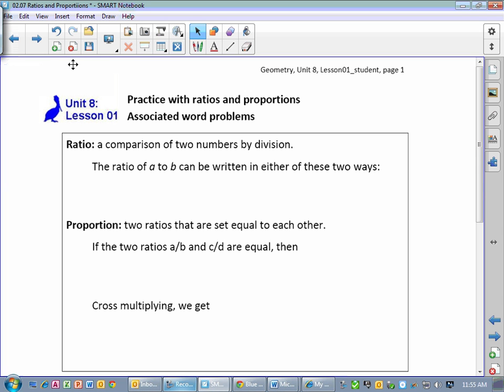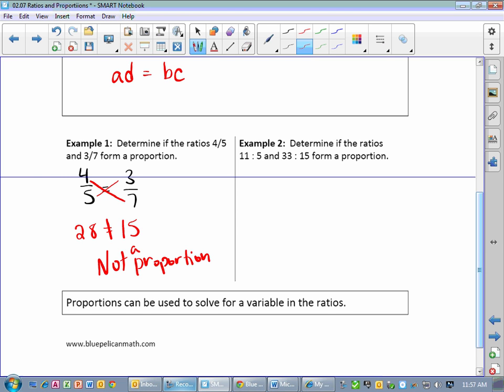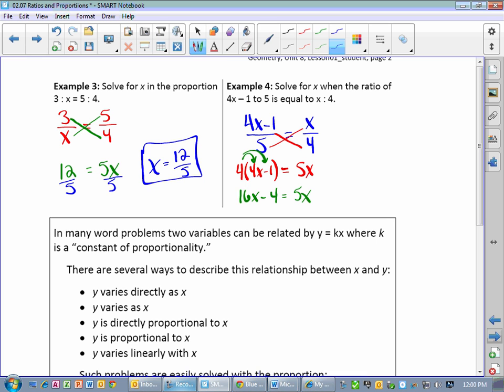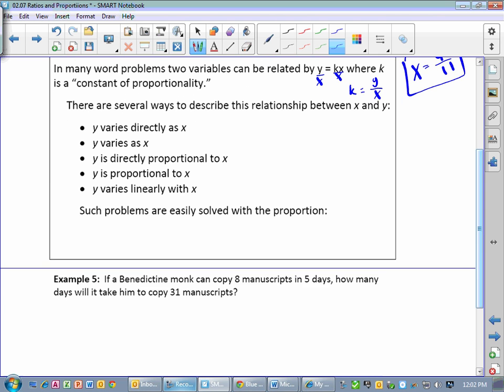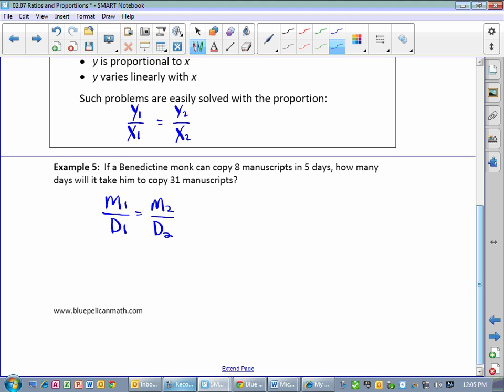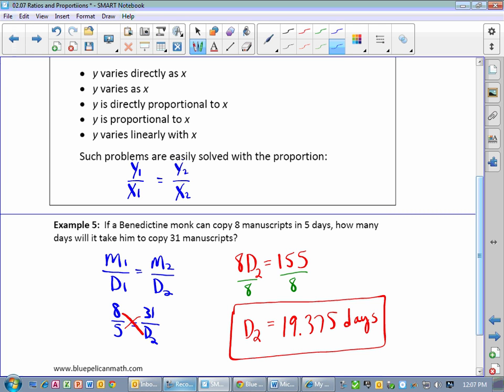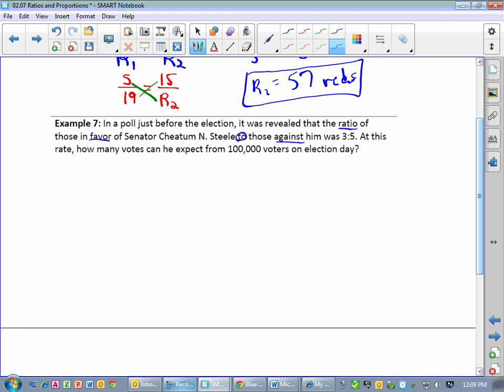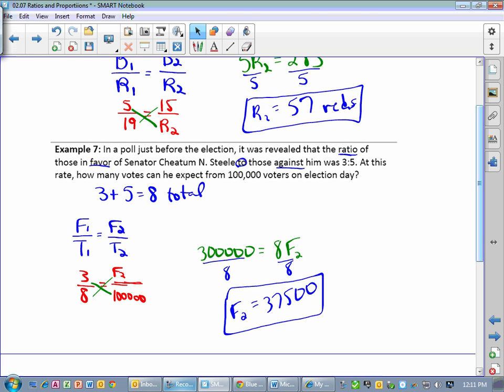Geometry Lesson 8-1 Ratios and Proportions